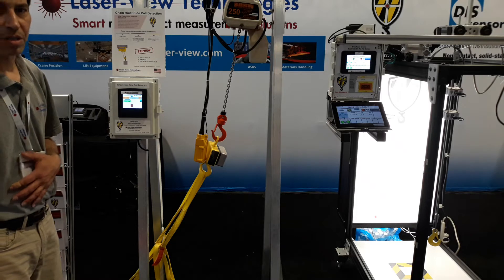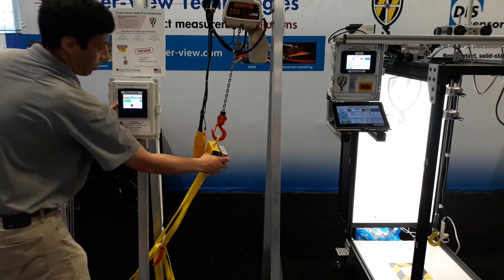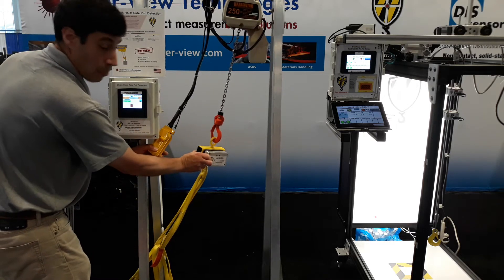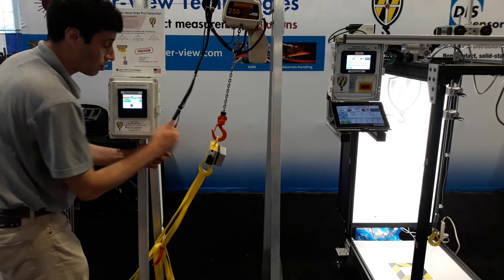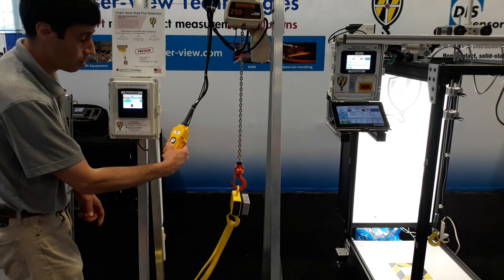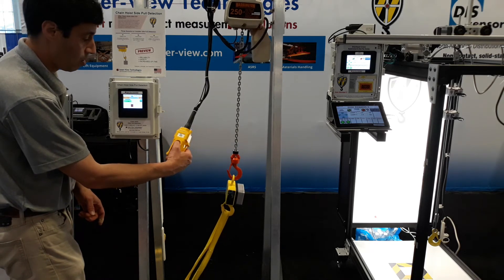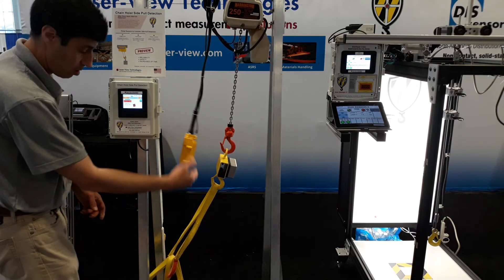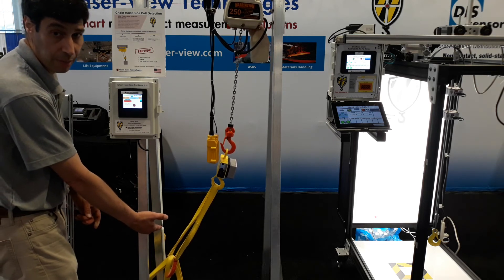Chain Hoist Product Preview at AISTech 2021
Recently at AISTech 2021, Laser-View Technologies previewed the Crane Sentry Chain Hoist Side Pull. The Chain Hoist Side Pull brings our wire rope hoist side pull detection to chain hoists. It is capable of detecting excessive side pull on a chain hoist and alerting the operator of the condition or disabling functions.